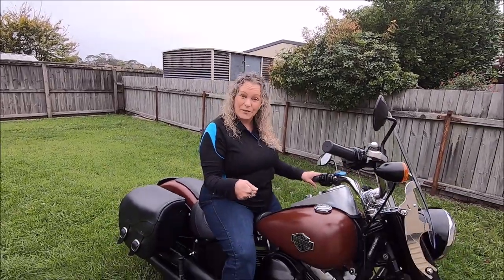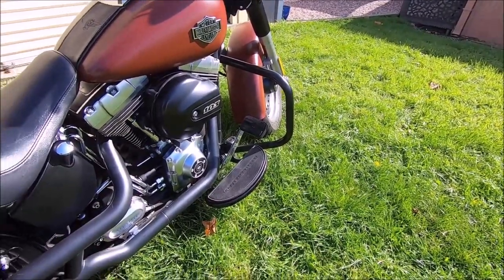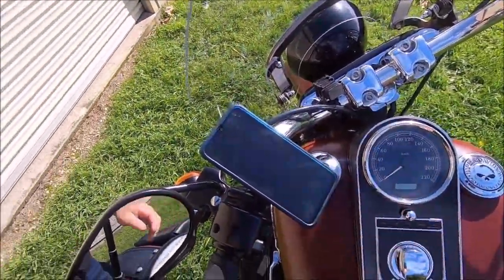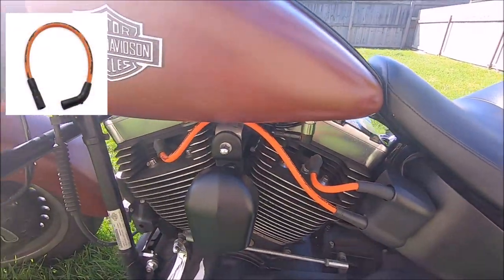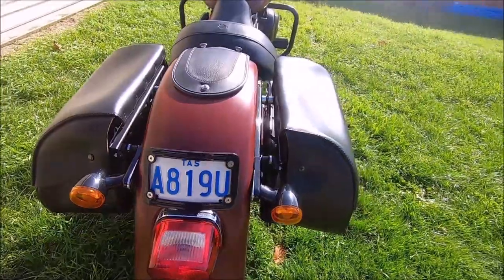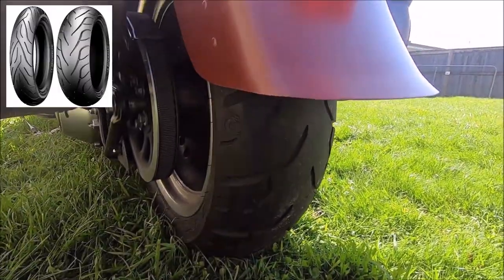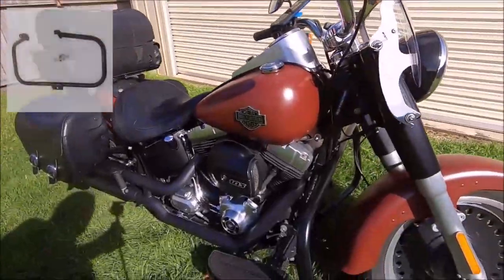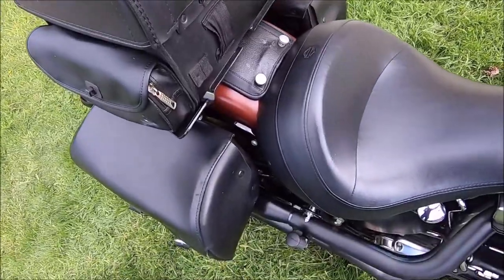kimmy's Harley Davidson 2017 Fat Boy Lo Mods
Kim's Harley Davidson fat Boy lo 2017 mods for camping and roadtripping this beautiful country of ours !